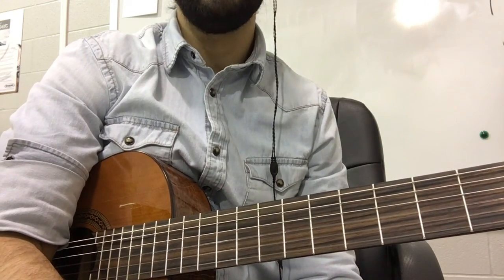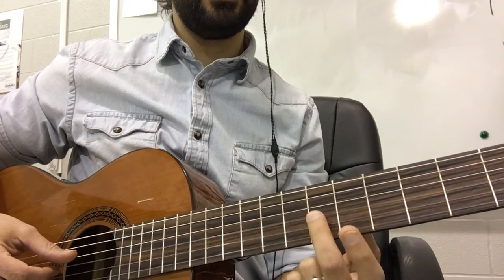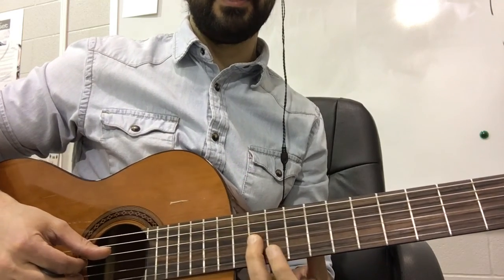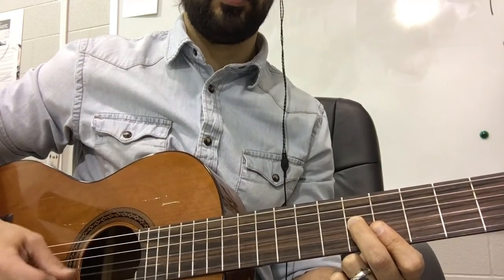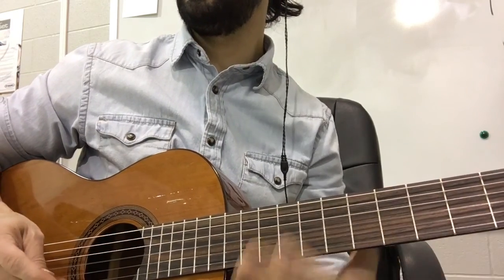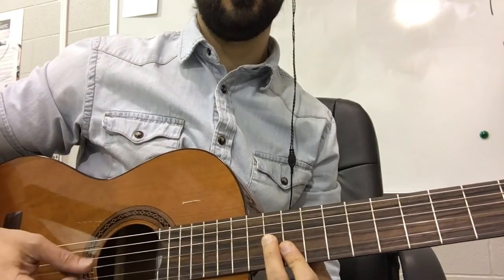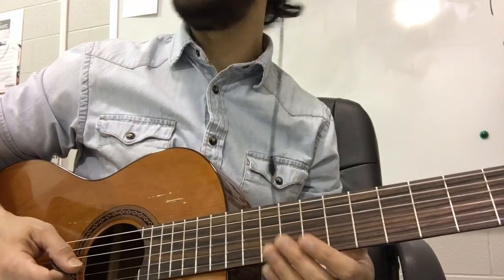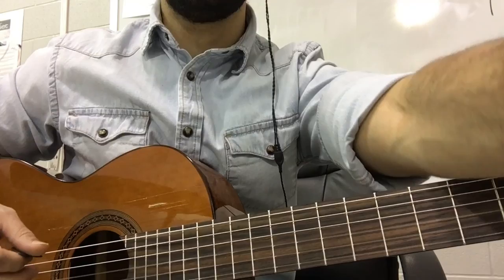POMS guitar bittersweet G2 B